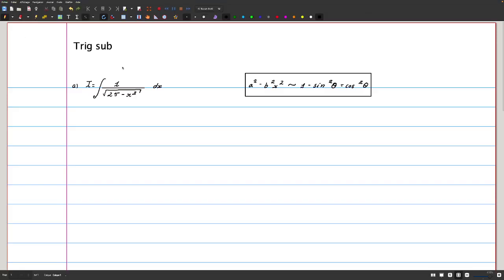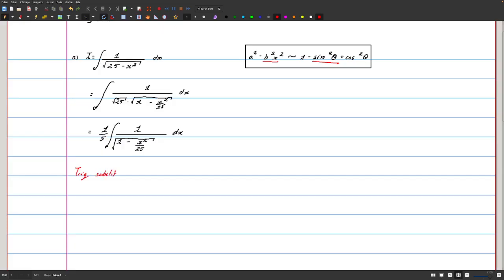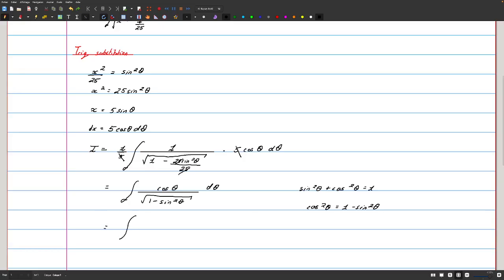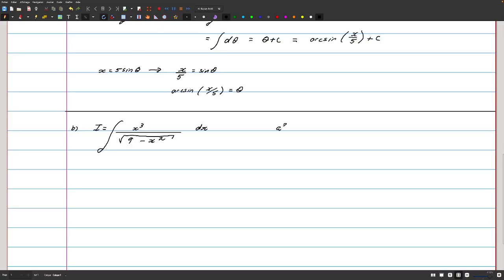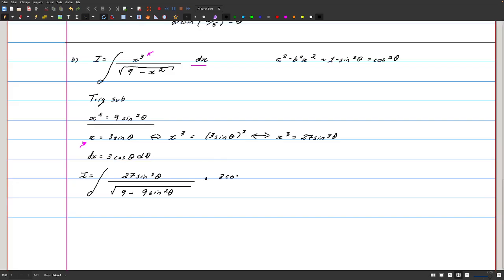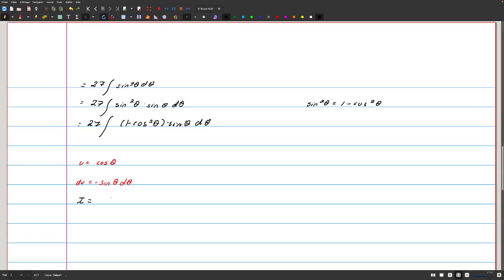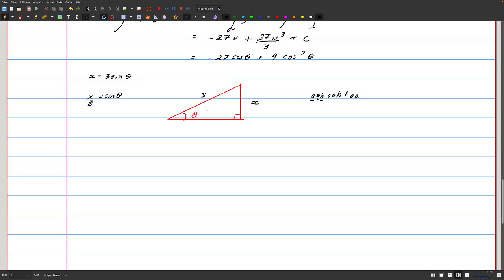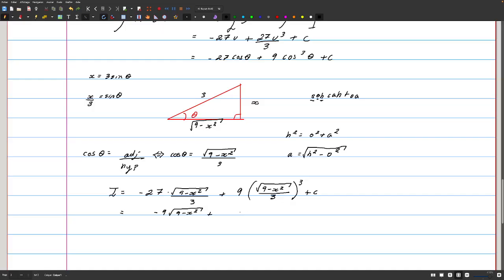Trig Substitution Made Easy | Part 1: The first case.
Welcome to Part 1 of our Trig Substitution series! In this video, we break down the core idea behind trigonometric substitution and explain when and why it’s useful—especially for tackling tough integrals involving square roots. Whether you're a calculus student or just brushing up on integration techniques, this intro sets the stage with clear examples, visual intuition, and tips to build your confidence before diving into the mechanics.